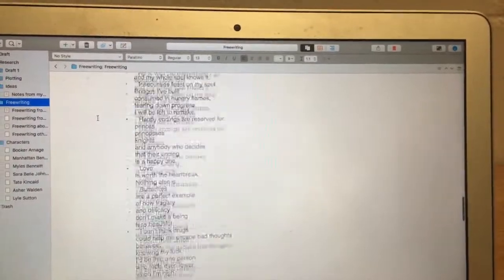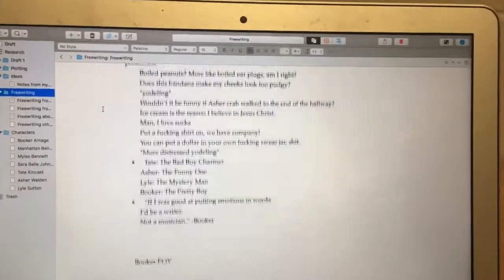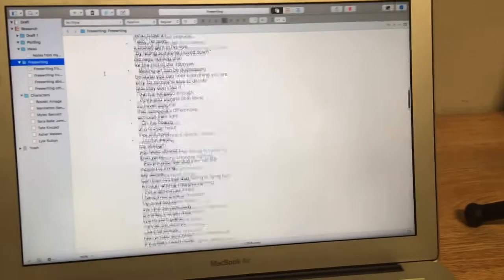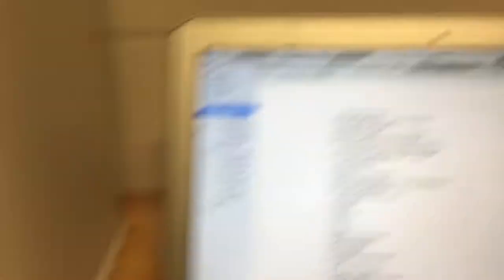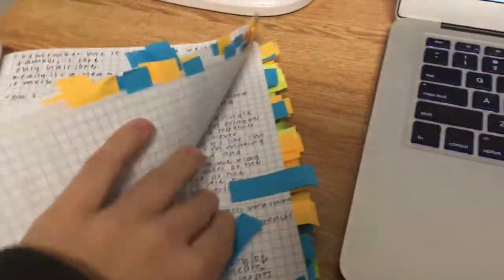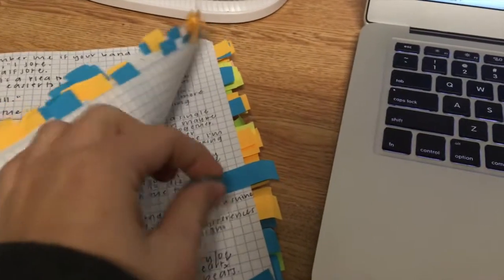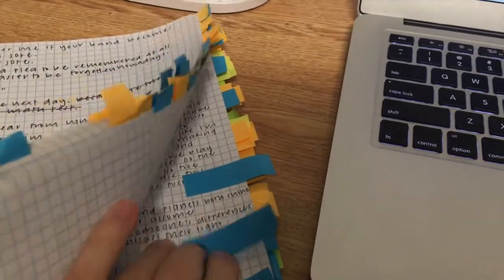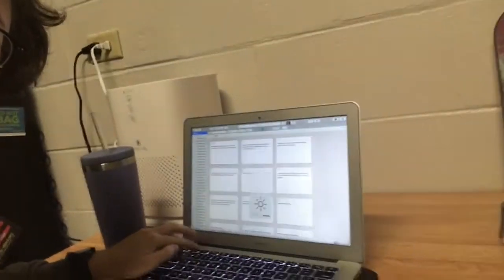WRITING VLOG II Preparing to re-write my book, how I outline, and finding character motivations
Hello humans!

In today's video, I discuss the joys and challenges of outlining draft 2 of my writing project, Project Boy Band. Enjoy!